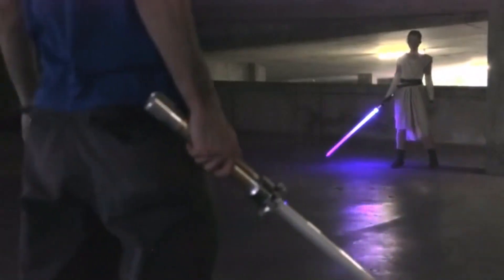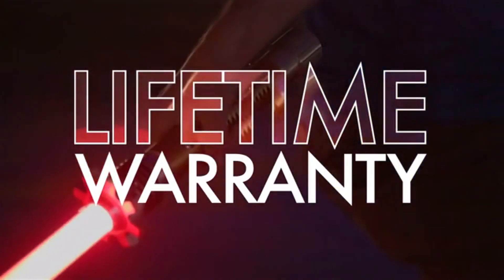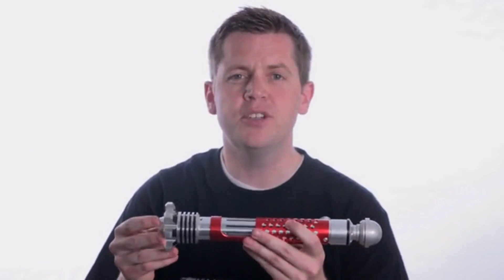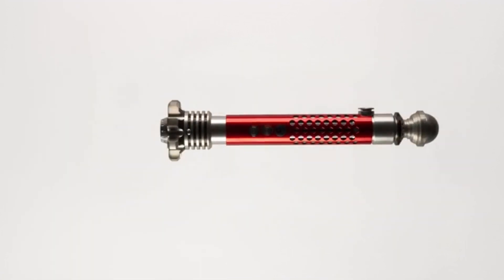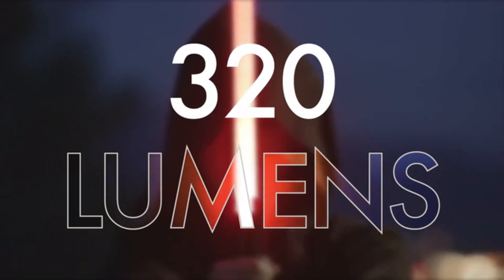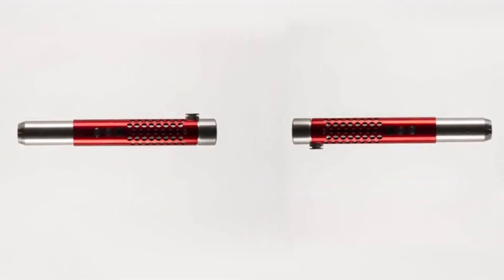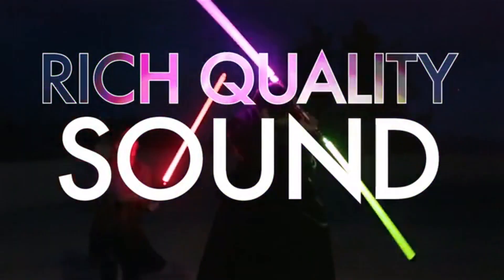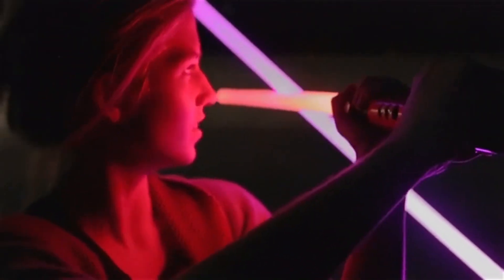Kyberlight is The Greatest Custom Lightsaber in the Galaxy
Kyberlight: Customizable, Lifetime Blade Warranty, Heavy Dueling, LED sabers.
As long time fans of a particular "far, far away" galaxy, with engineering backgrounds, we set out to not only create a high quality custom saber that’s durable and built to last, but also to make it affordable and quickly available for fans of all ages, anywhere in the world. And that’s exactly what we did when we created Kyberlight!
Kyberlight—One Saber. Unlimited Possibilities.